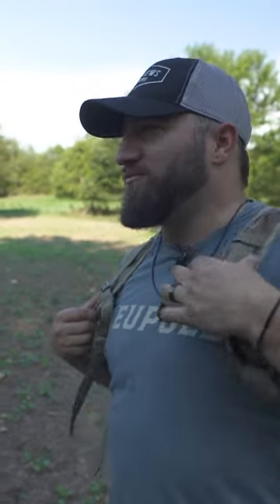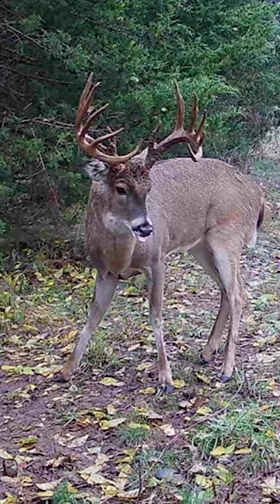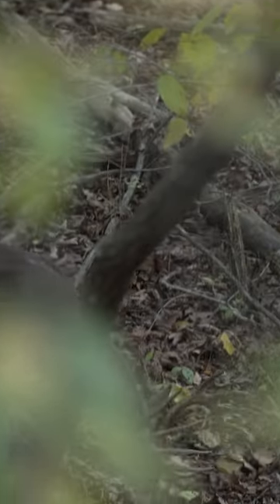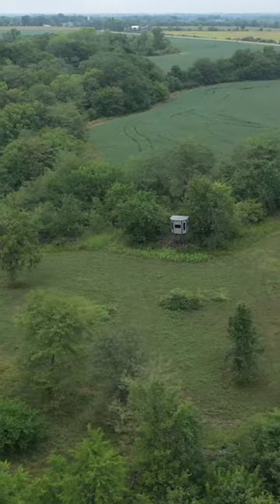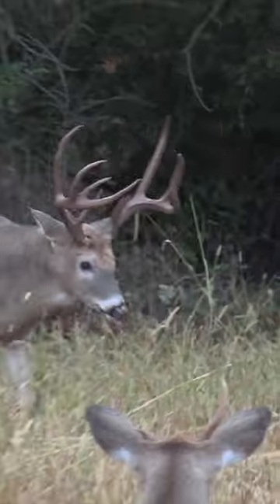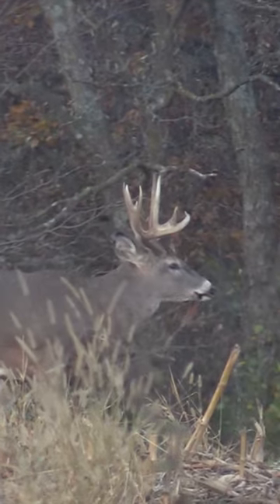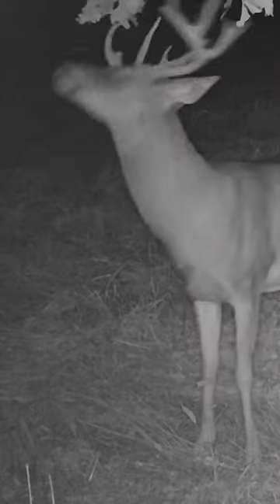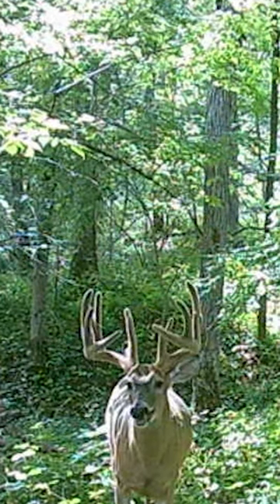What Do You Want To See From The Team? A New Deer Season Is Here!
The Dream Season Live team is back at it and ready to get the season rolling. Let us know what you'd like to see from the team and find the first episode below by following the link!